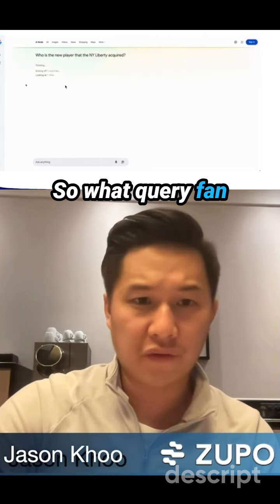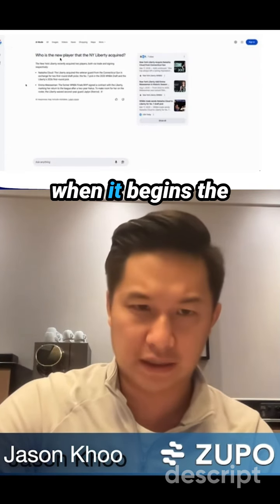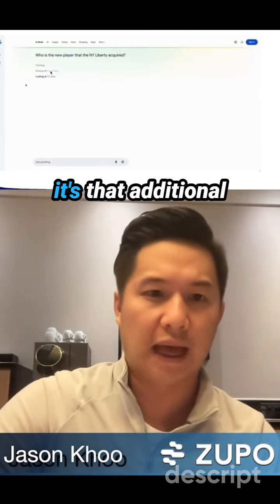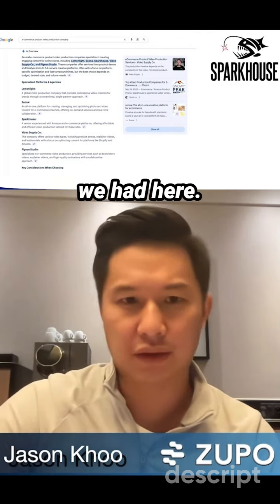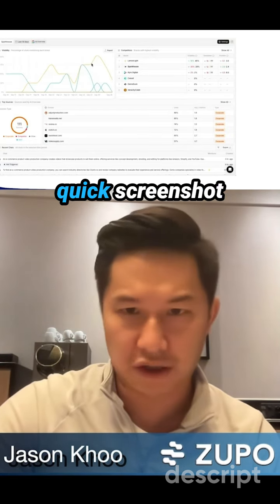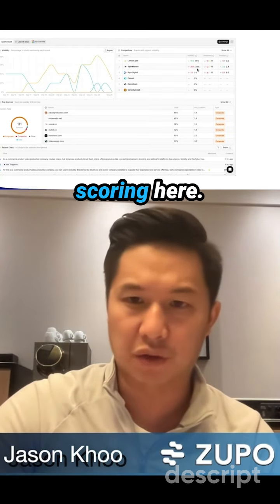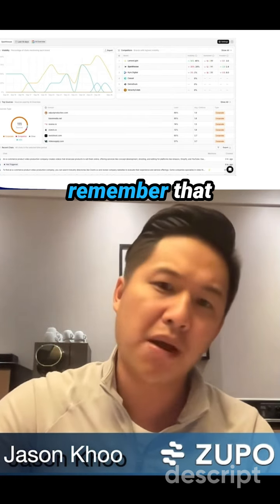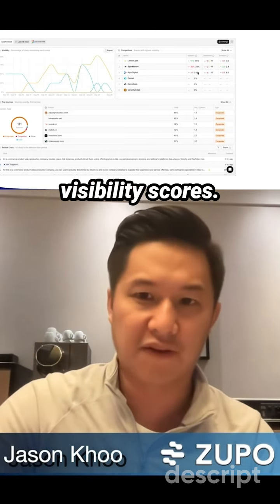What's an AI search query fan out? 🤔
LLMs don’t give long answers by accident. They run multiple internal searches, pull from their training data, and fuse everything into one response. That process is called query fan-out, and understanding it is key to improving AI visibility.